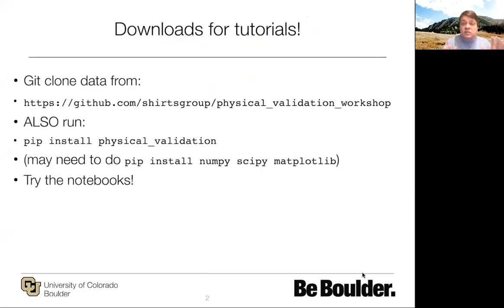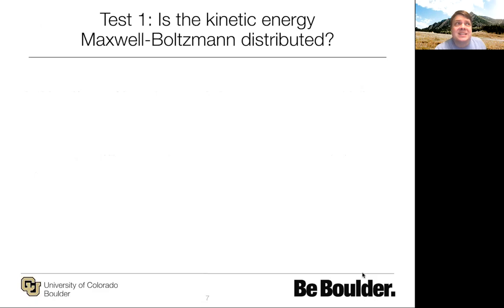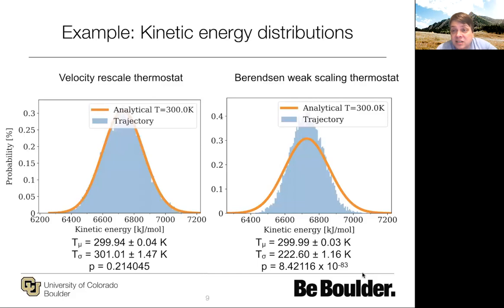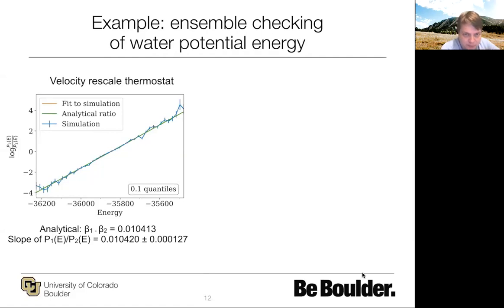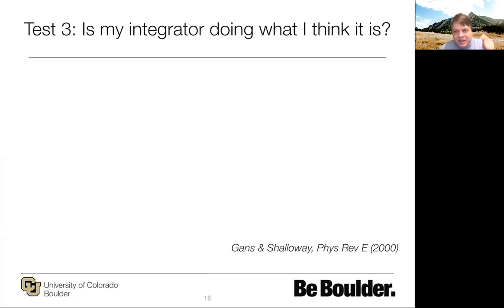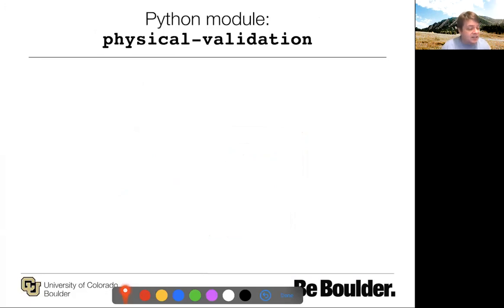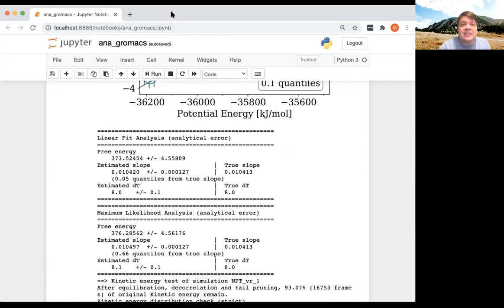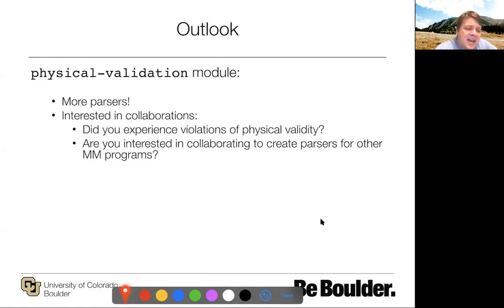Testing Molecular Simulation Results for Physical Validity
A brief description of the physical-validation Python module and how it can be used to check a number of physical laws that molecular simulations must follow. Resources to check out include: